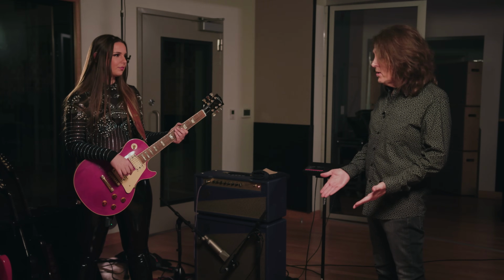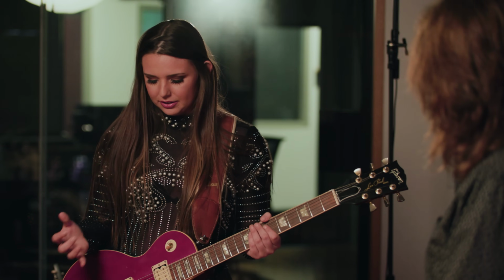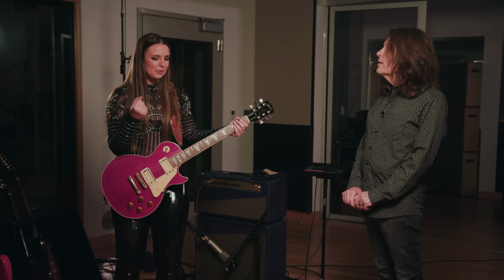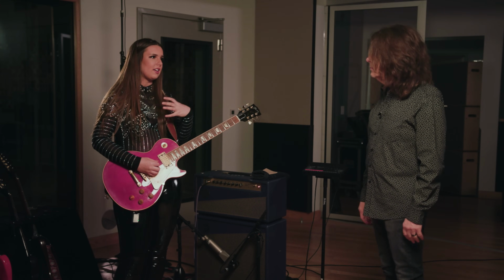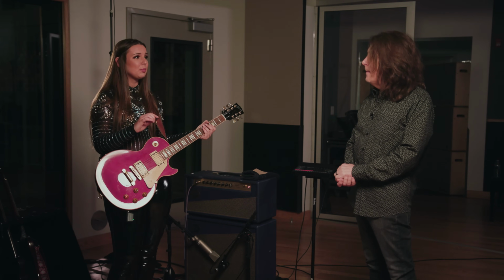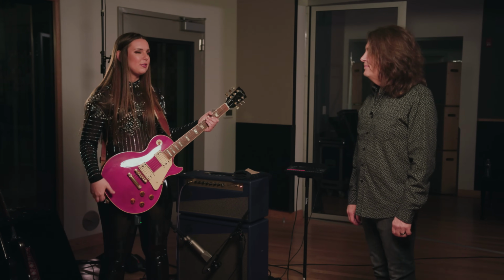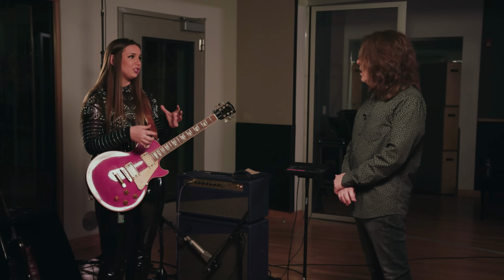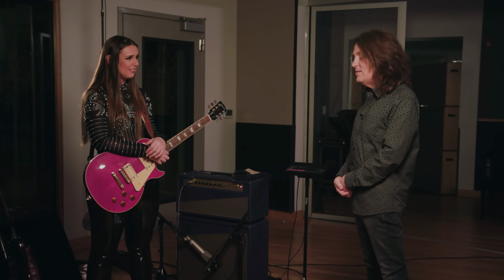Ally Venable's Pedalboard | What's on Your Pedalboard?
Blues rocker Ally Venable stopped by Sweetwater to give Don Carr a look at her current touring board, featuring awesome gear from BOSS, MXR, Vertex Effects, and . . . is that an Analogman King of Tone we spot?!

After you watch, check out Sweetwater.com today for all your music instrument and pro audio needs!